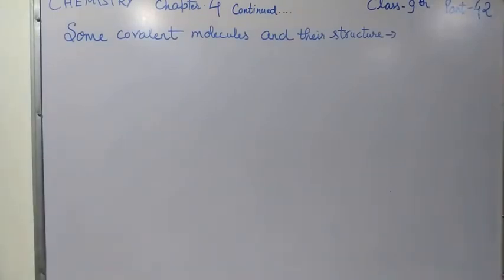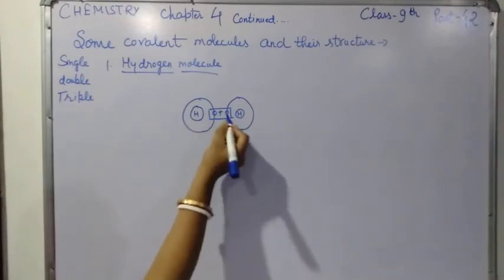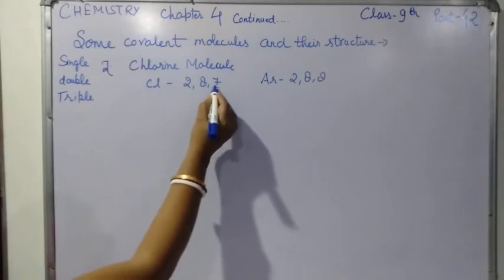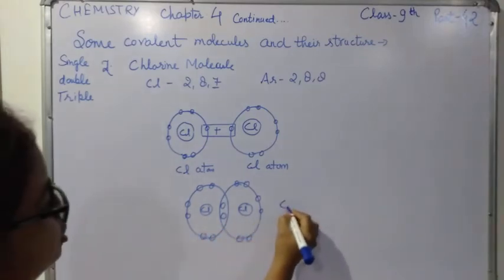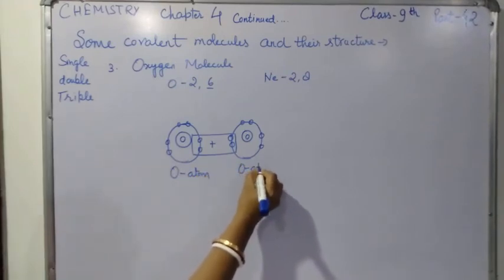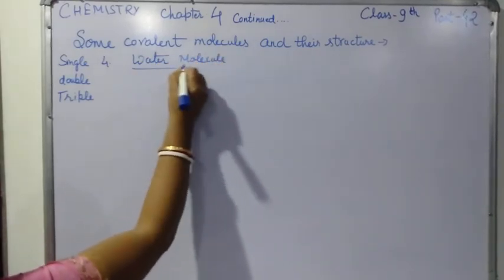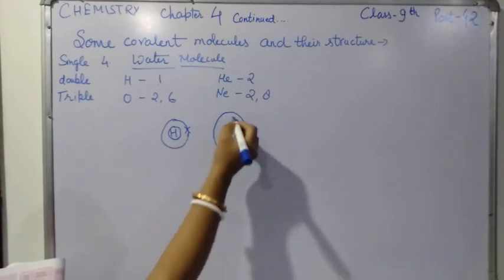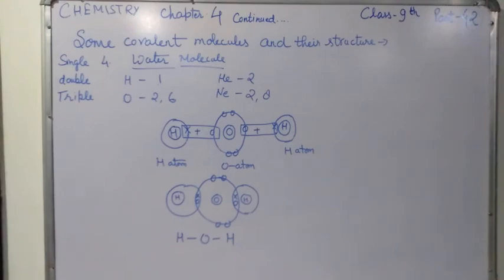IX Chem Part 42